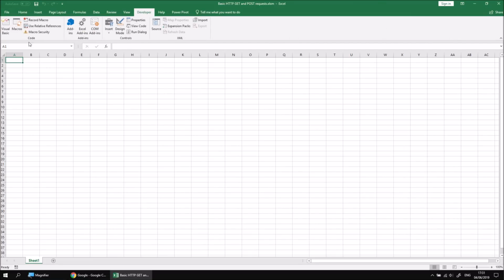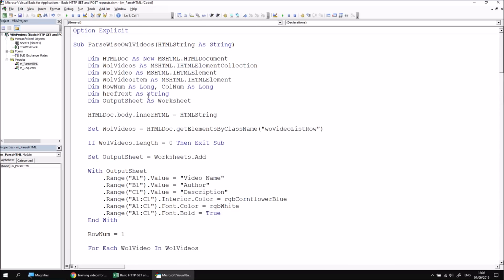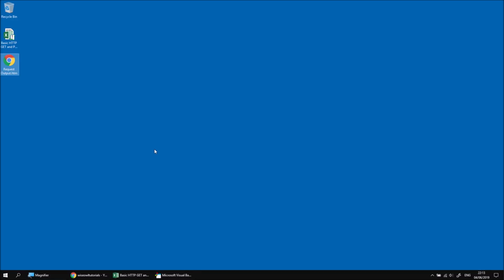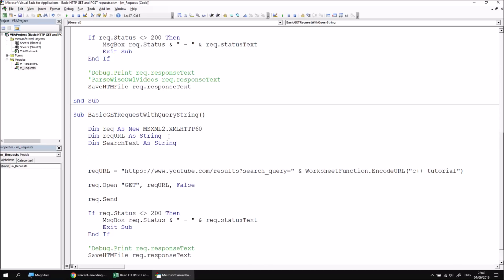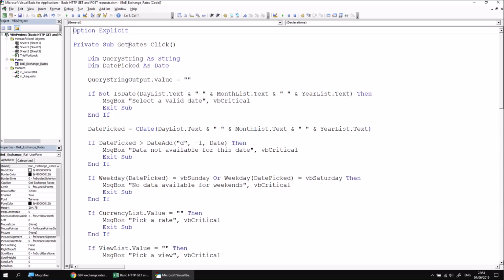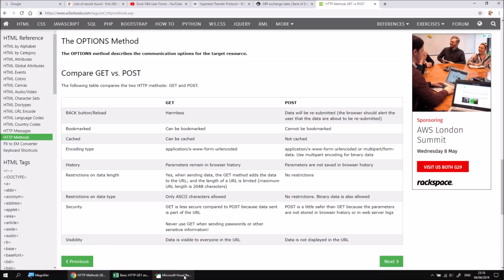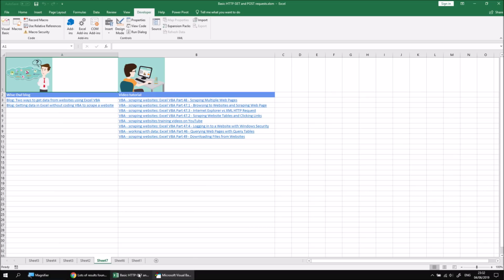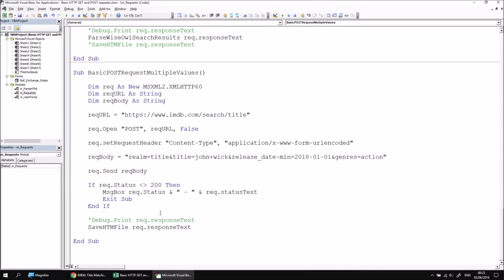Excel VBA Introduction Part 47.5 - Basic HTTP GET and POST Requests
POST requests begins @33:37

- This video explains the basic differences between the GET and POST methods and how you can use each method to send data along with an HTTP request.  You'll learn about adding a query string to a URL for GET requests and how to send values in the body of a POST request.  You'll also see how to ensure the values you pass to a request are properly encoded using the Excel EncodeURL function.  You'll learn the basics of using the Chrome Developer Tools to work out how requests are sent by the Chrome browser to help writing your VBA code.